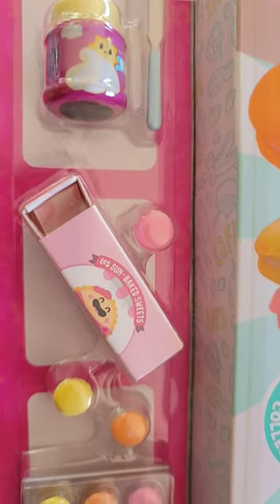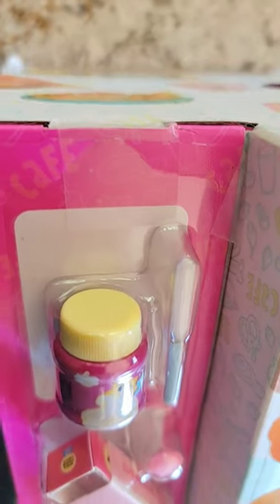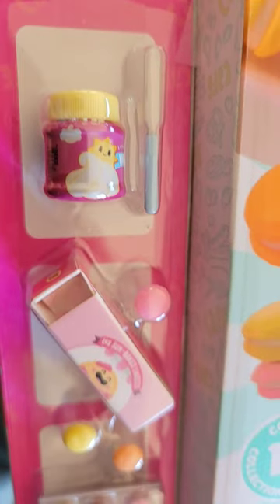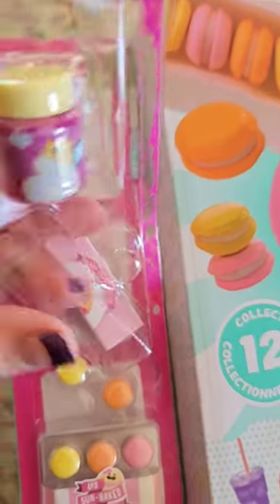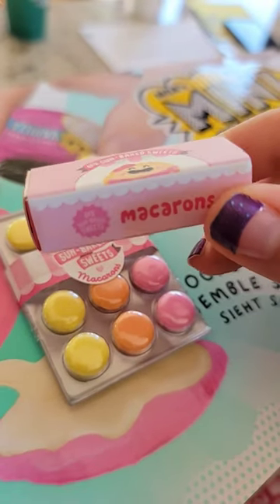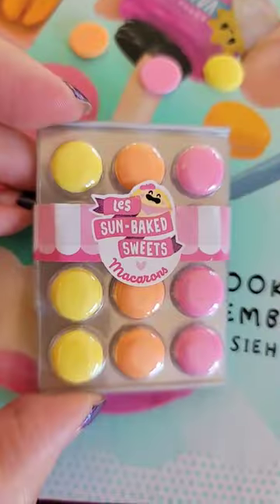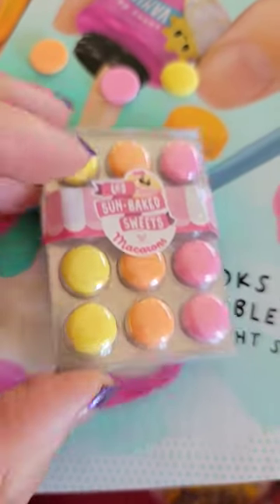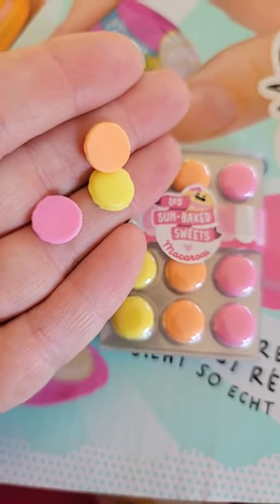FREE Mini Verse?! Make it Mini Cafe Series 2 Macarons